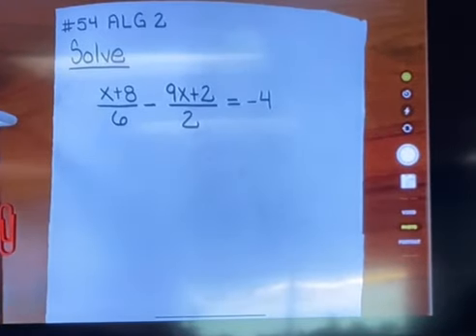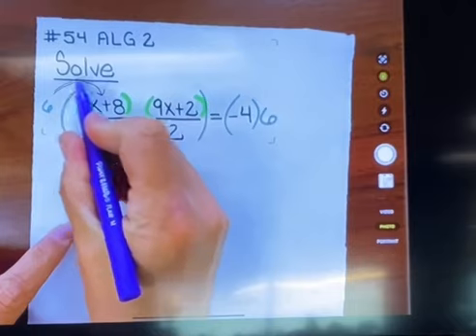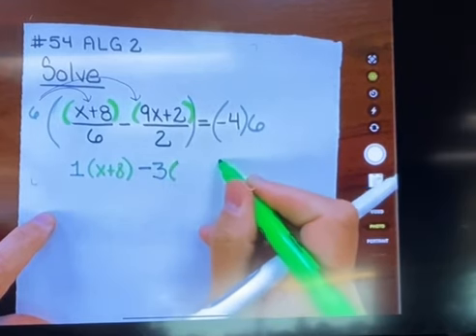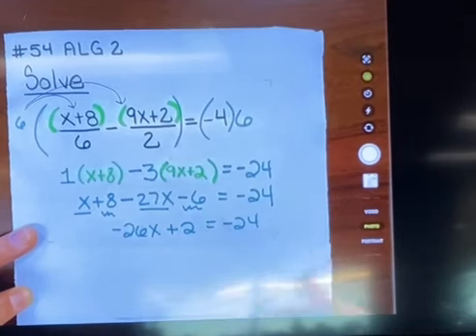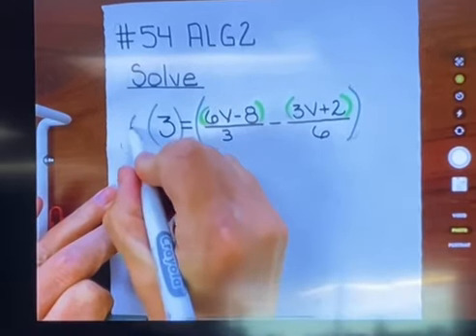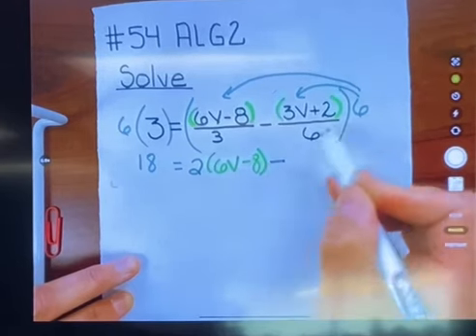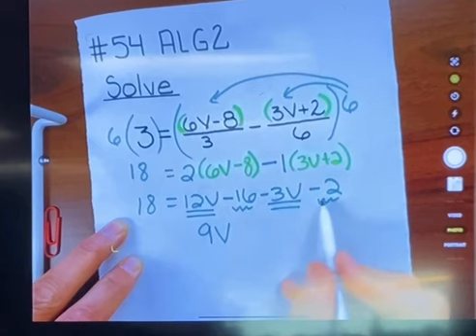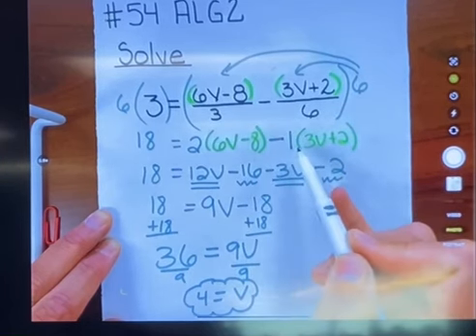Solving a linear equation with several occurrences of the variable fractional forms with binomial …